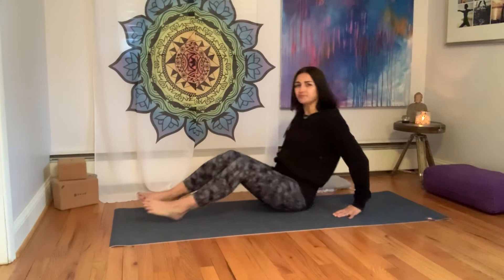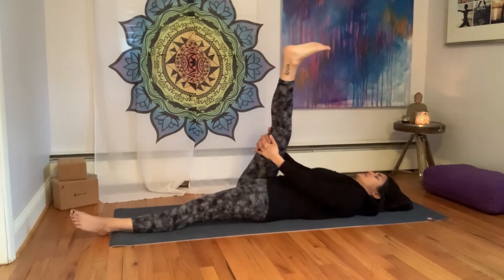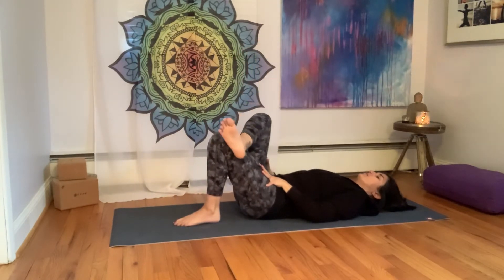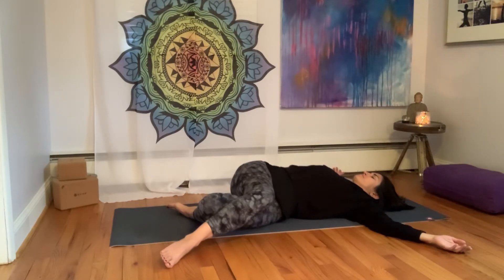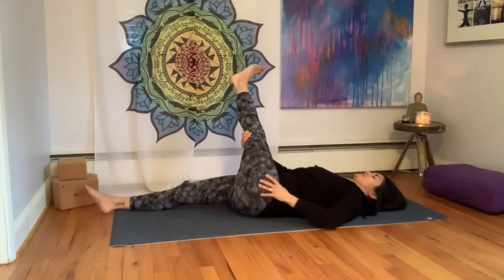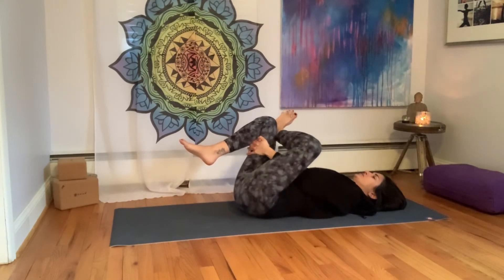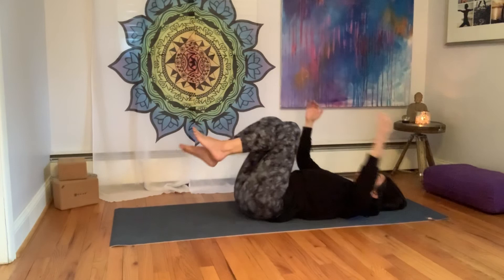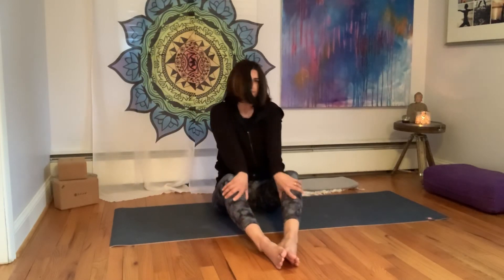Relax the back JAROSA